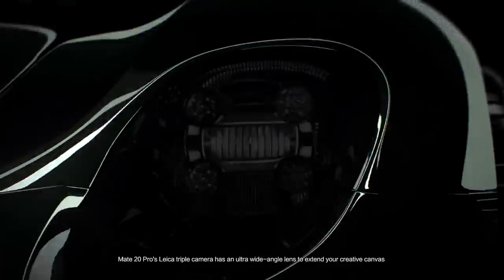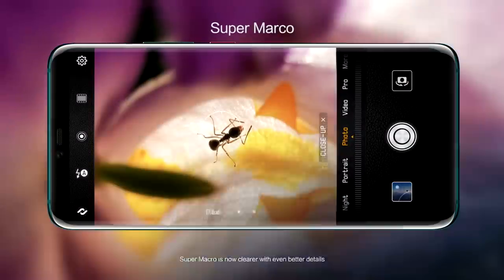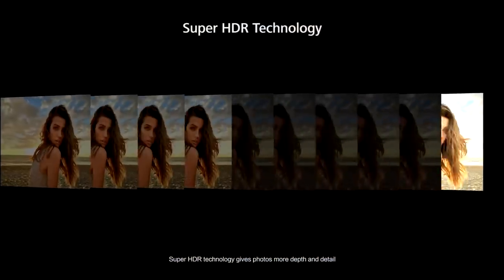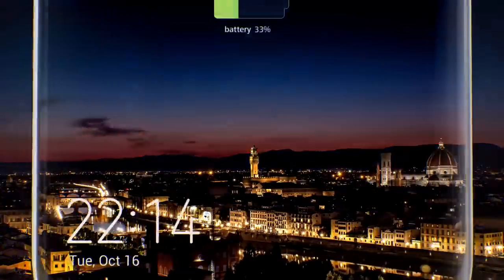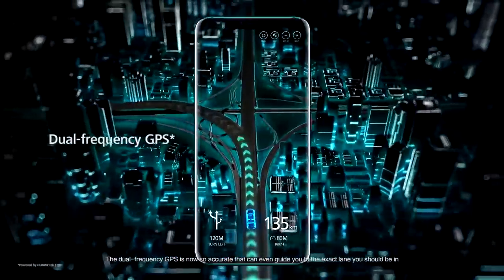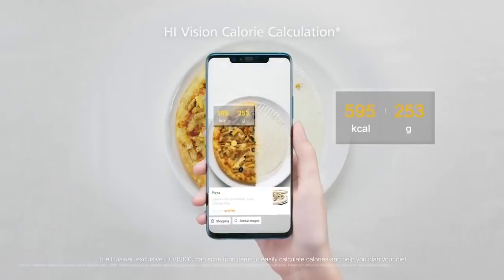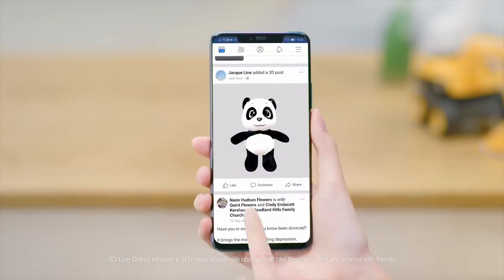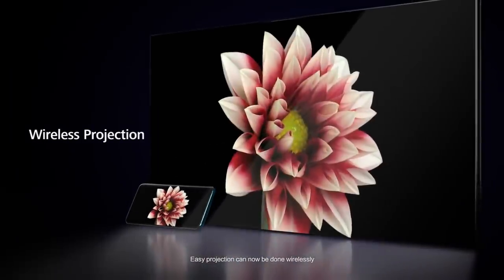Antutu's Fastest Android Phones 2019 (Top 10)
The January 2019 edition of AnTuTu’s ranking of the fastest Android phones are out. Which phone do you think has the top spot for the fastest Android phone? You may notice there is a fairly even split between devices powered by the Snapdragon 845 and Kirin 980. This list will change once Snapdragon 855 power smartphones hit the shelves, but in the meantime, see what devices hold the top 10 fastest Android phone spots.

Get cash back on your online purchases plus other perks. We recommend Ebates

Where can you get these phones at the best price?